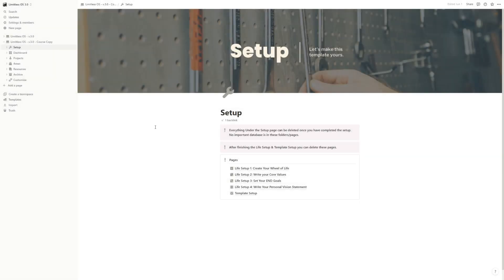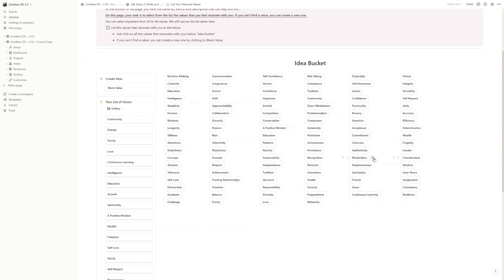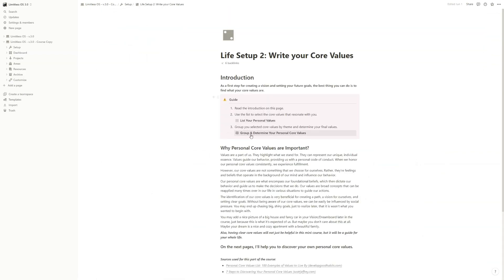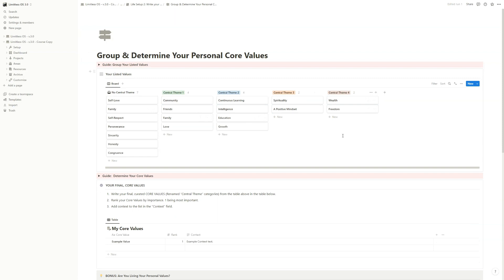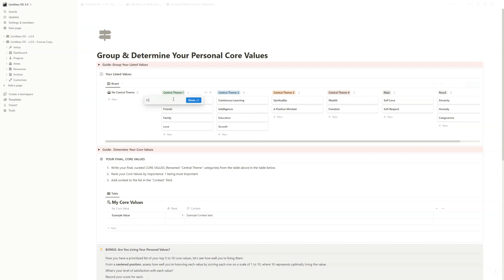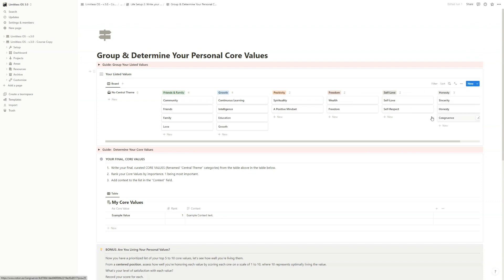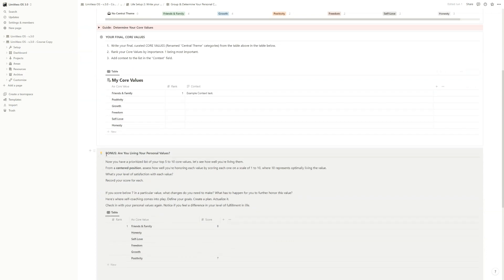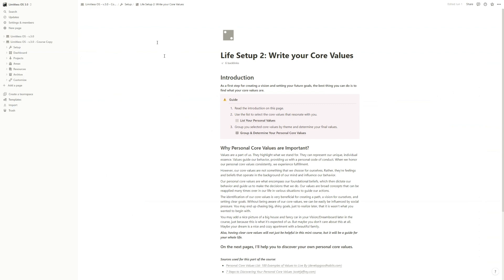Identify Your Core Values in Notion - Limitless OS Template Guide 2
Part 2 of the Limitless OS 3.0 Template Guide: Core Values.

Check out and learn how to identify your core values with this Notion template. Use the listed ideas to select the values that resonate with you than narrow them down to find the most important CORE values of yours.

Check out the Mini-template from this video (might be different, outdated, compared to Limitless OS 3.0):

* If you want the same experience as in the video, consider getting Limitless OS 3.0.